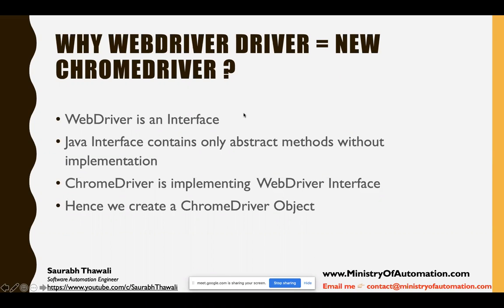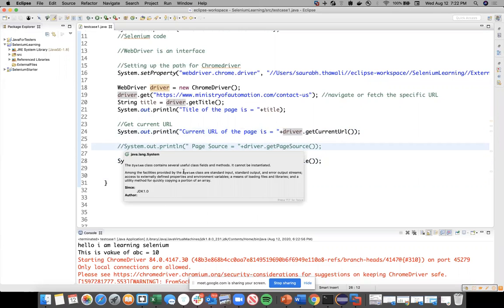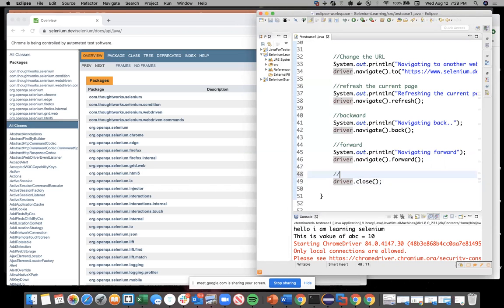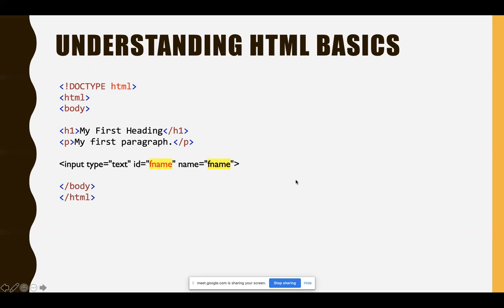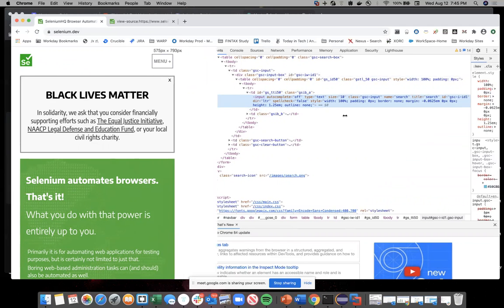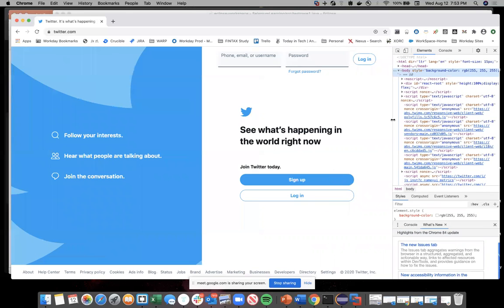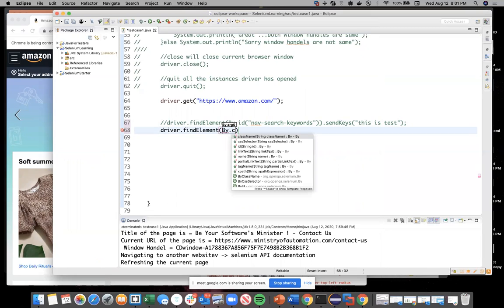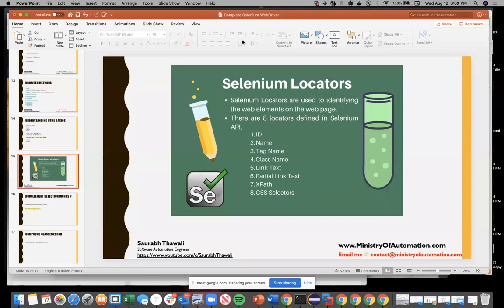Selenium Day 03